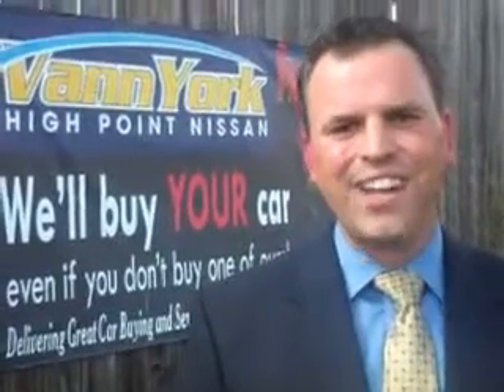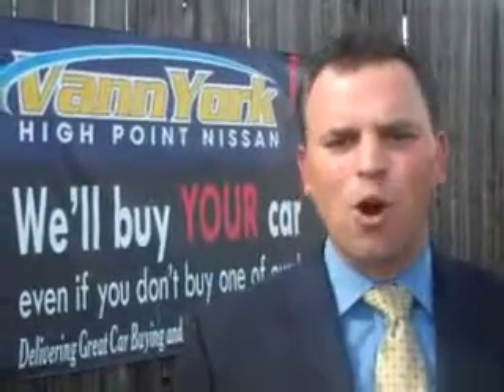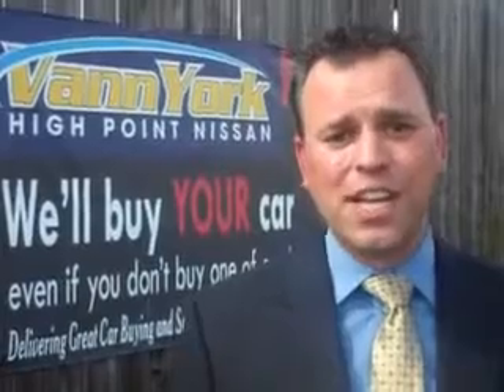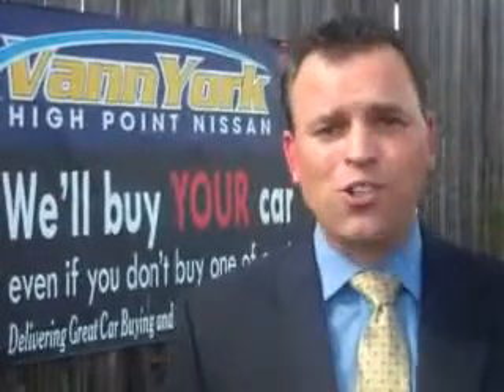Used 2013 Nissan Altima 2.5 S Greensboro, Winston Salem High Point, Kernersville NC Vann York's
Used 2013 Nissan Altima 2.5 S Greensboro, Winston Salem High Point, Kernersville NC Vann York's, Check out this Super Black Nissan Altima 4 Dr Sedan, equipped with a 4 Cylinder engine and an automatic transmission. Enjoy an exceptional 38 miles to the gallon on this great car with features like Halogen Headlights, Remote Operation Power Windows, Electronic Stability Control, Remote Anti-Theft Alarm System, Push-Button Start, Electronic Brakeforce Distribution, 6 Way Power Driver Seat, and much more. Enjoy the drive and have peace of mind in this Nissan Altima. See us at Vann York's High Point Nissan today!
MILES: 37,016
VIN:1N4AL3AP4DC295686

1810 S. Main ST.
High Point, North Carolina 27261